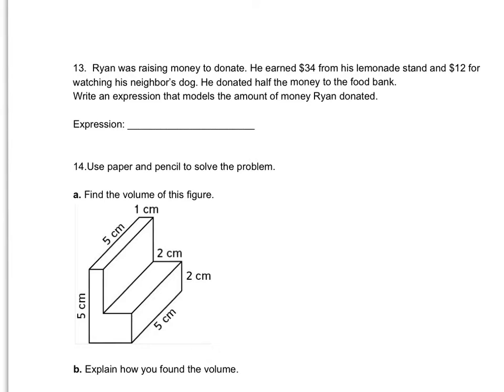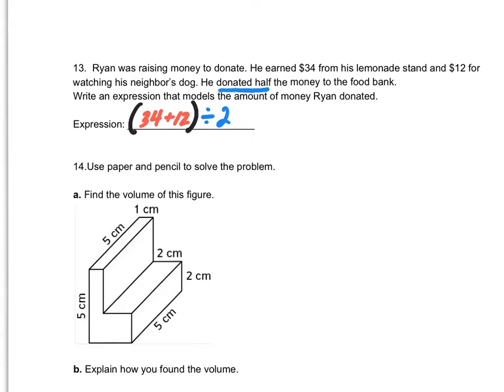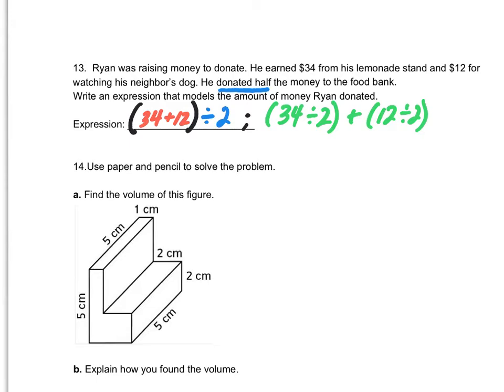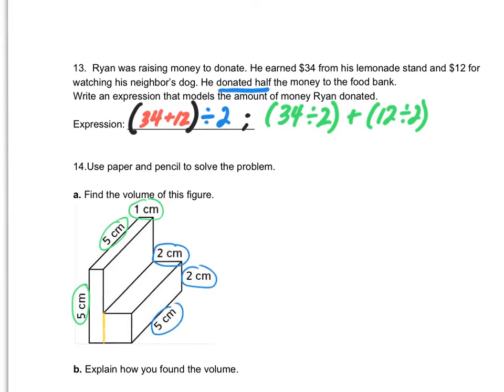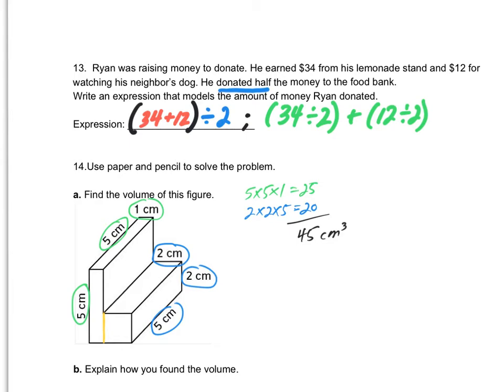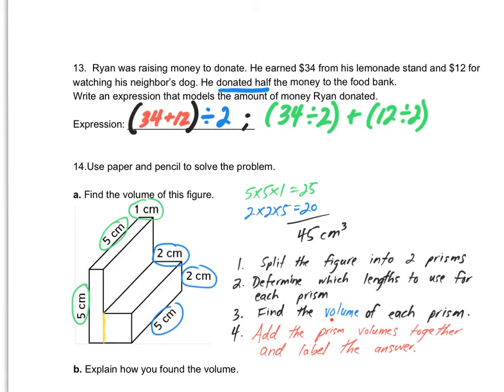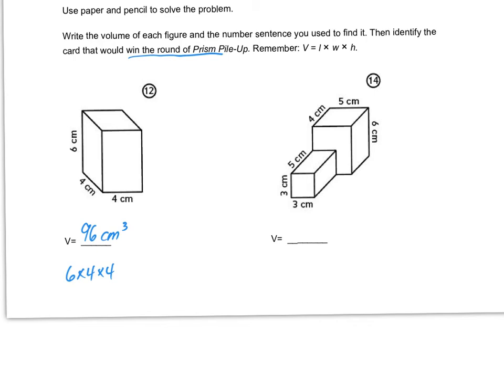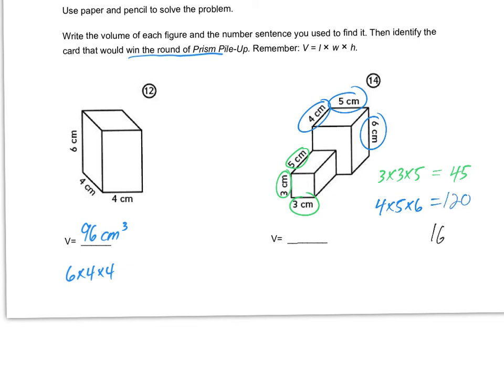EM4 UNIT 1 Review Page 5